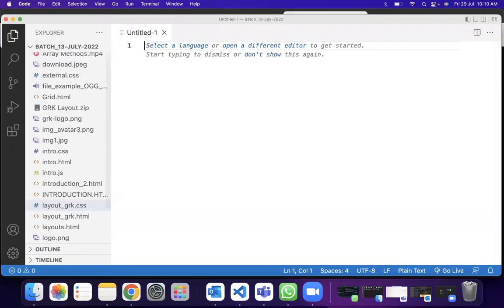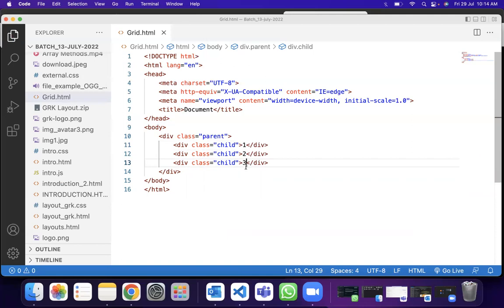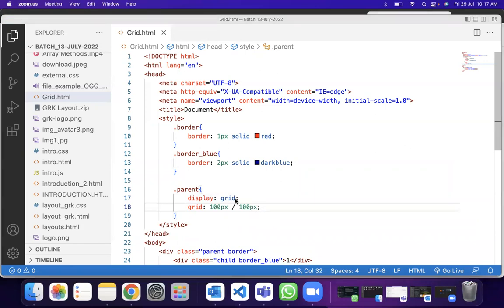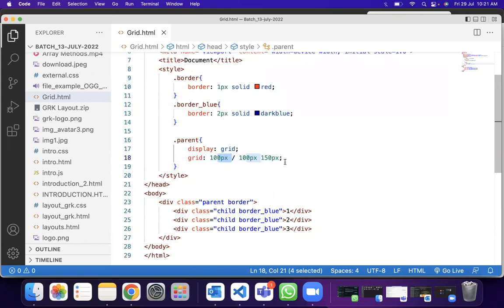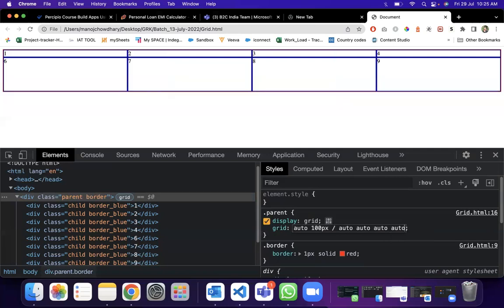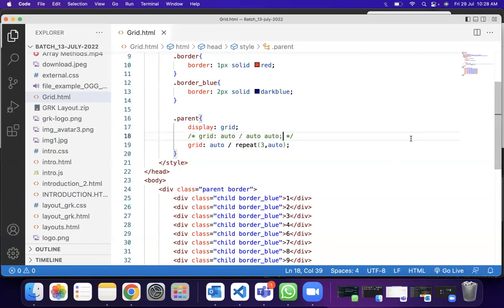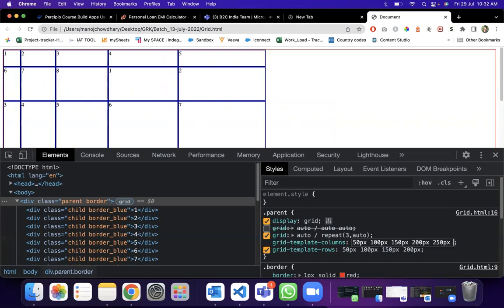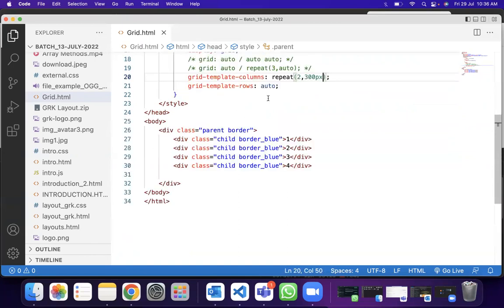GRID LAYOUT - grktrainings | Top Trending Technologies to learn 2021